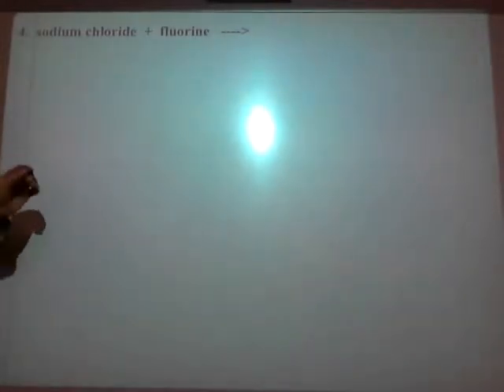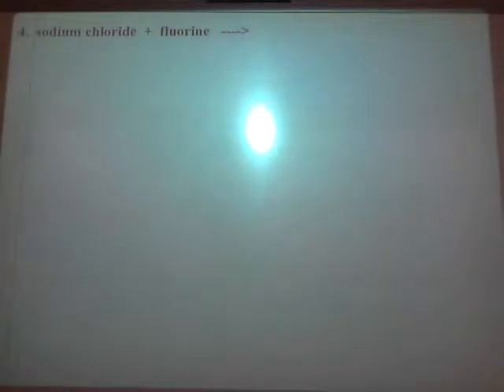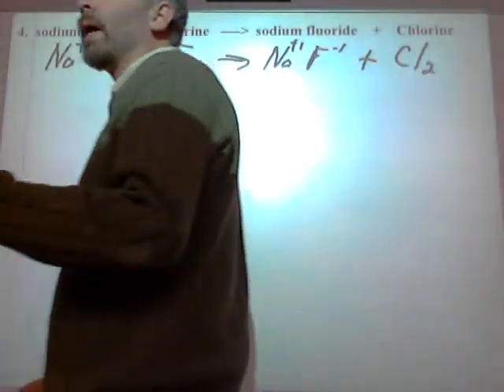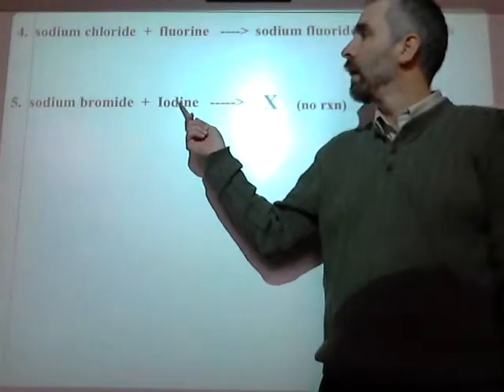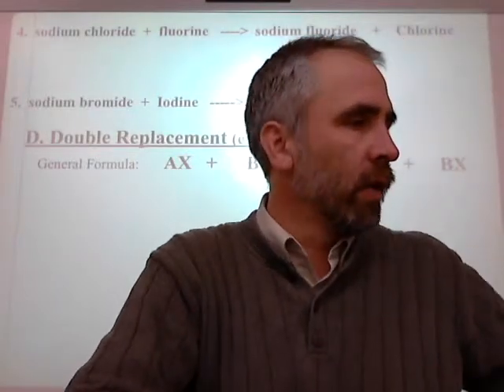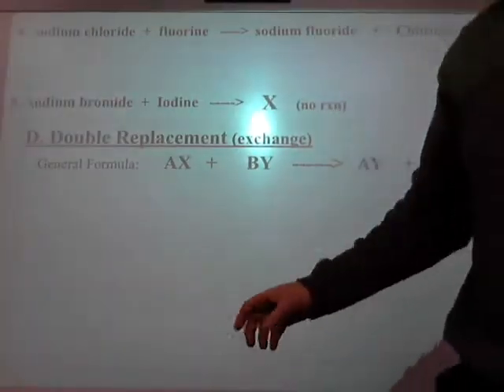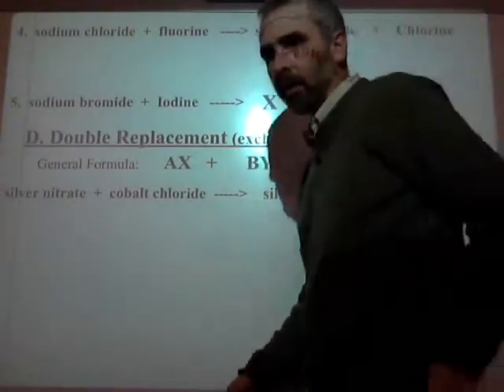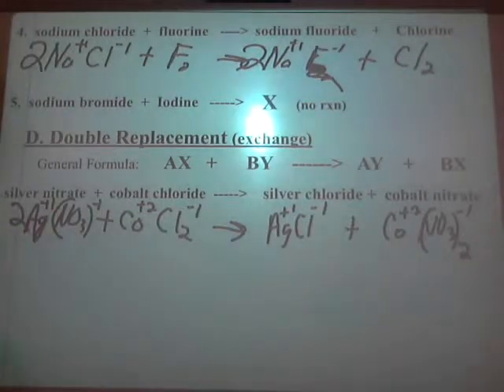Ch 9.4-Exchange Rxns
How to complete and balance Replacement Reactions.